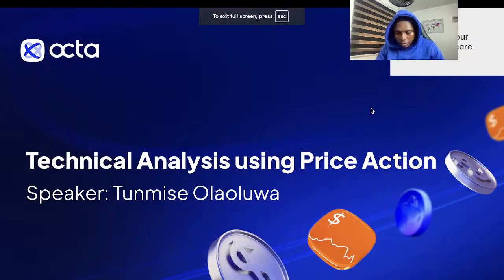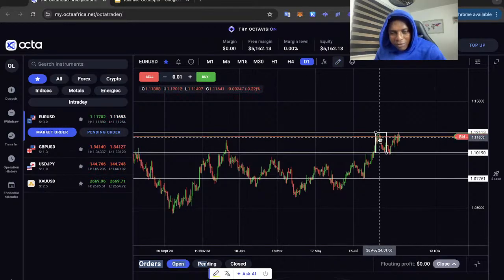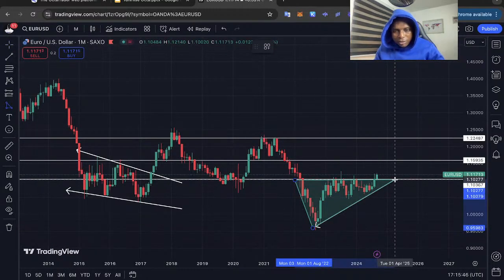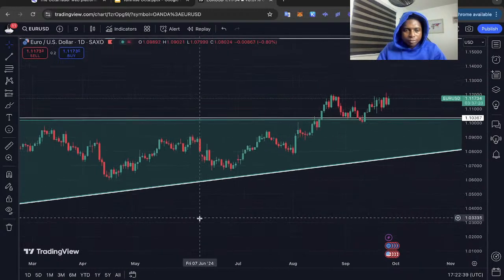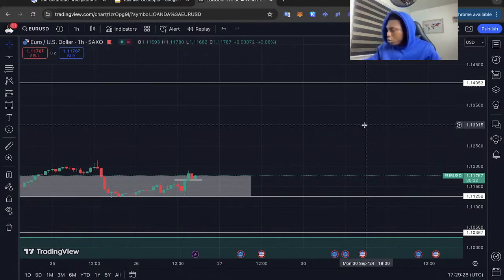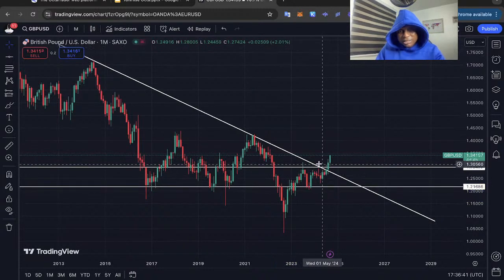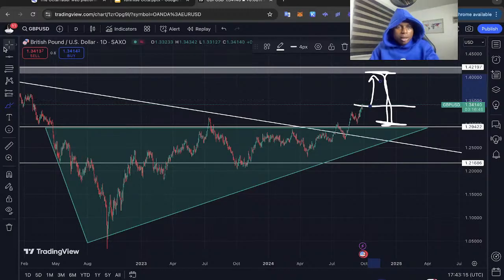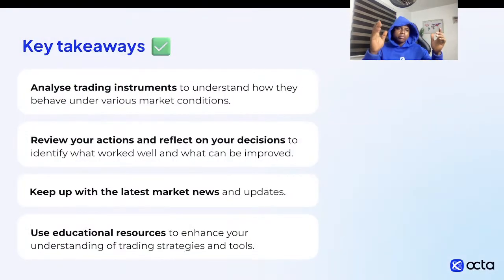[ENGLISH] Live trading session 26.09 with Tunmise Olaoluwa - Octa